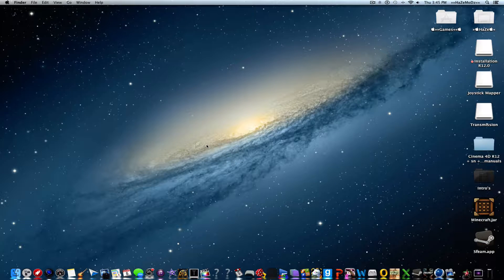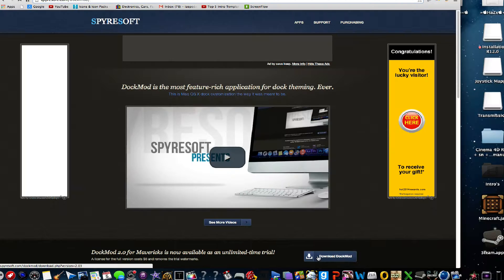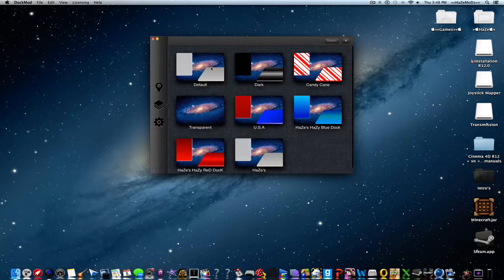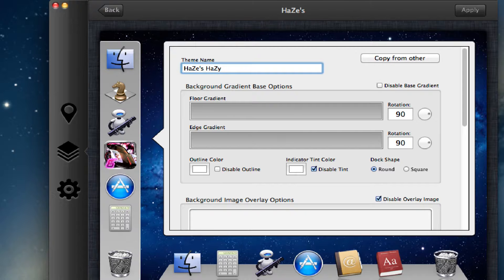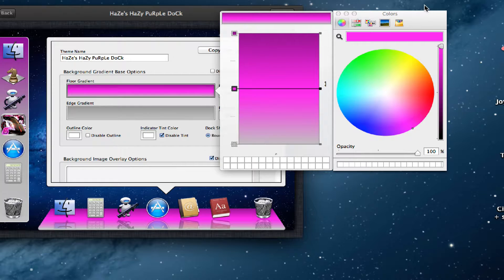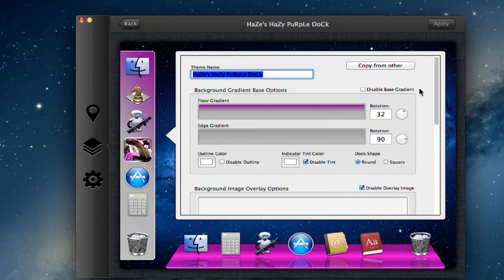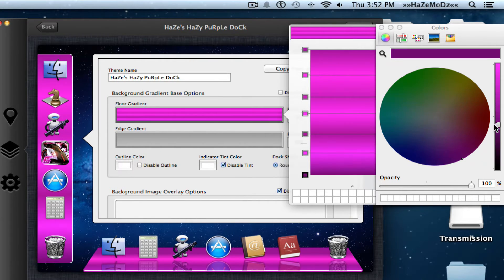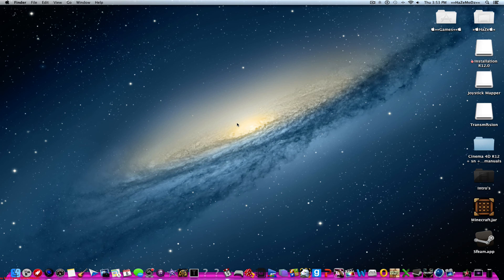HaZe's Tutorial »»HOW TO CHANGE YOUR DOCK COLOR«« Mac.screenflow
»»OPEN ME««